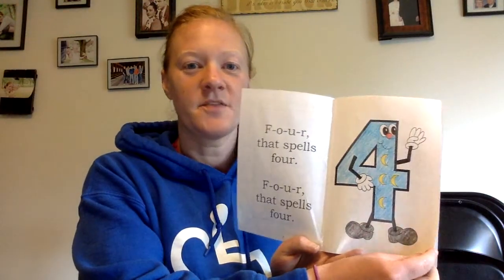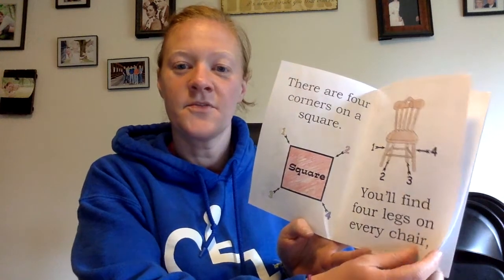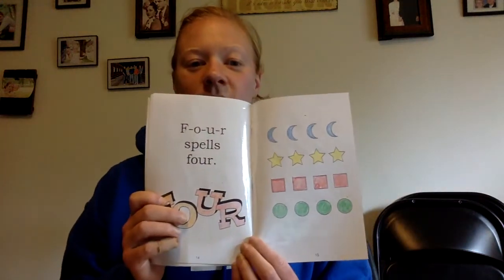Green and Four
Learn how to spell Green and Four